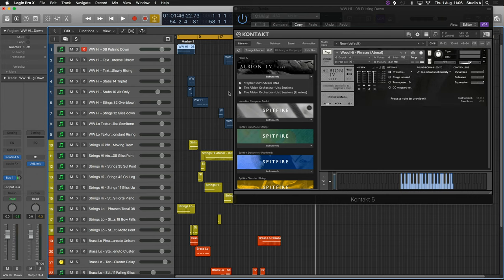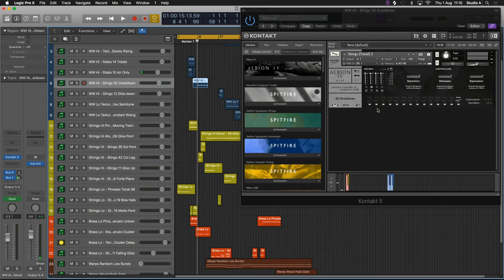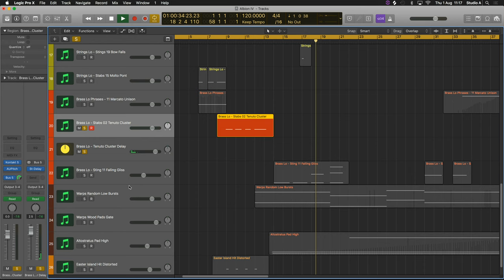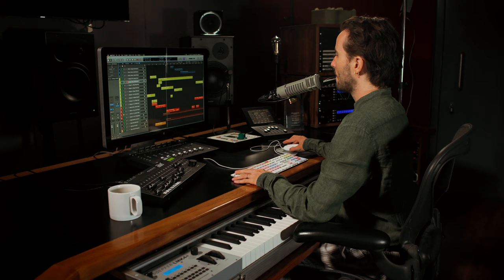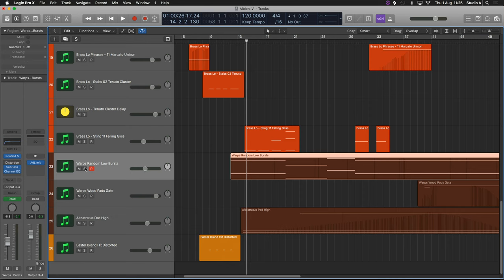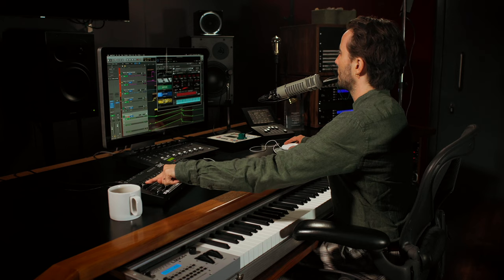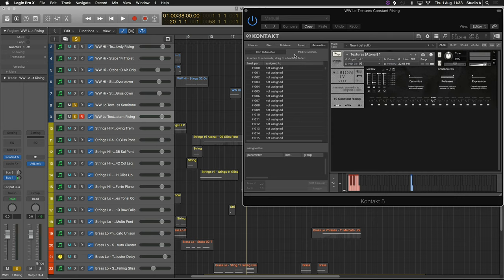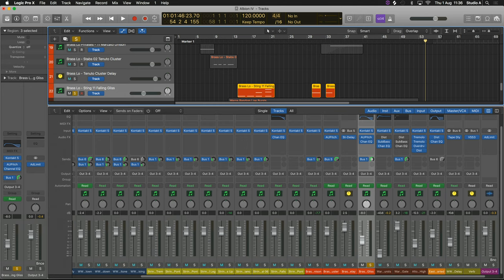How to Write Music for Thrillers with Albion IV Uist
Oliver shows us how to compose for thrillers using Albion IV Uist, inspired by Thom Yorke's 'Suspiria' and Jóhann Jóhannsson's 'Sicario' scores.